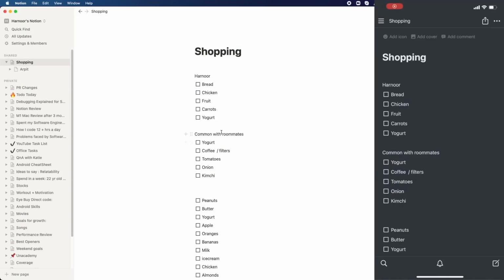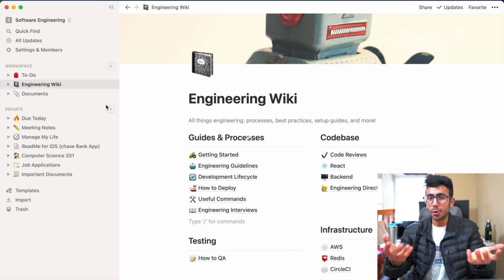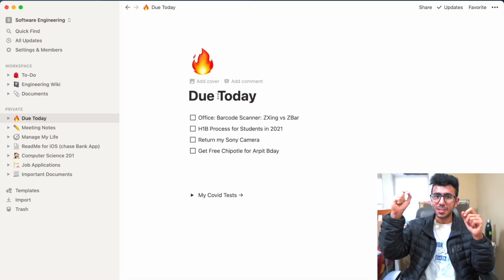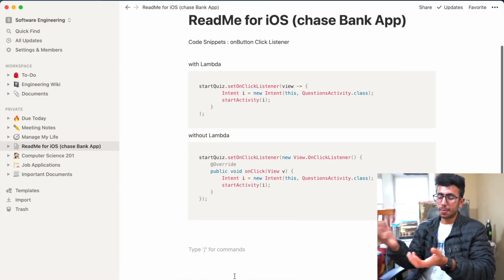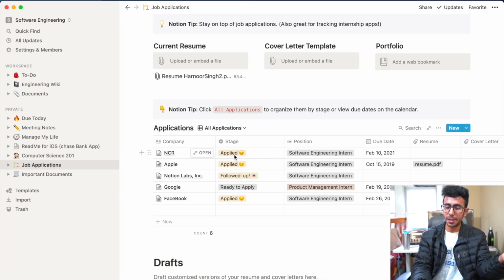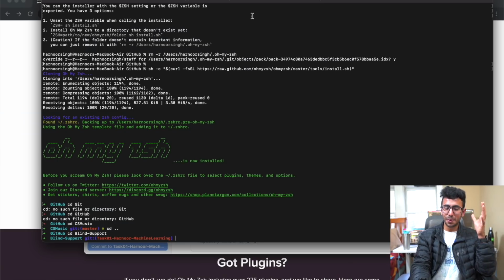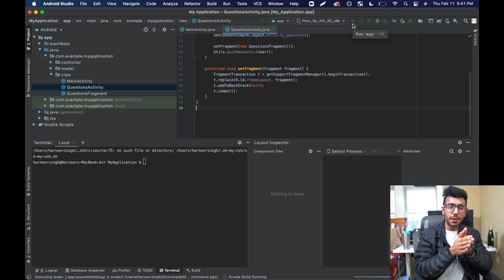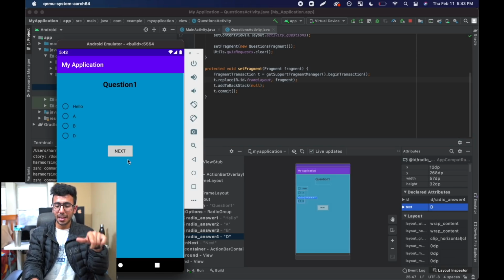Top 5 Apps I use as a Software Engineer! Ft. Notion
I use WeBull & RobinHood for stock trading which are legal.

Intro: 0:00
Notion: 0:11
Text Editor in Notion: 5:15
Oh my zsh: 8:05
Lightshot: 9:45
Layout Inspector: 10:46
Better Snap Tool: 13:09
Most Important: 13:50

Vlogging Gear:-
New Camera: